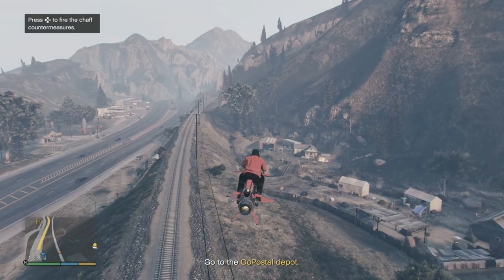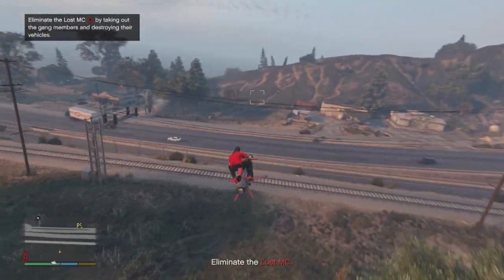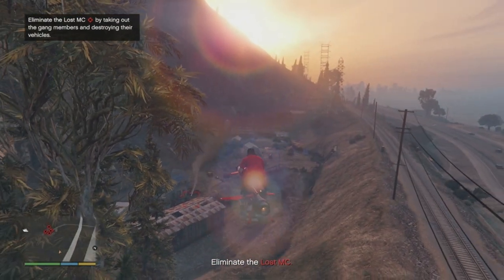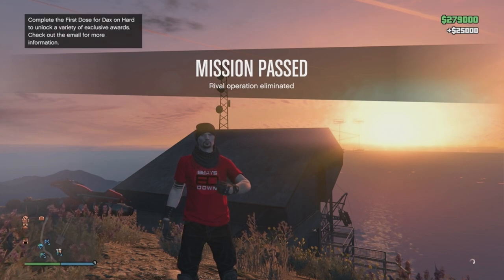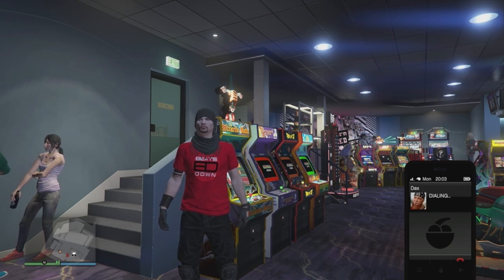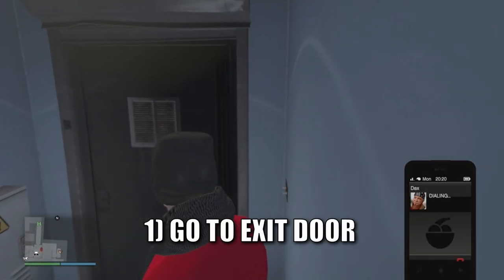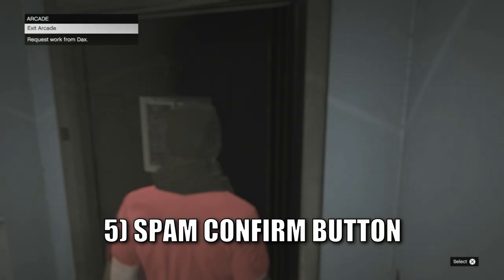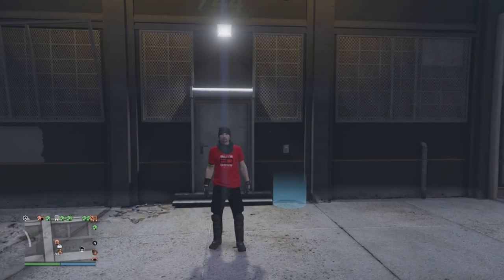ANOTHER NEW Dax Cooldown Skip! Works on PS, Xbox, PC [Patched]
Patched :(